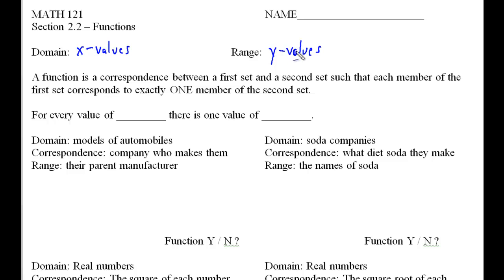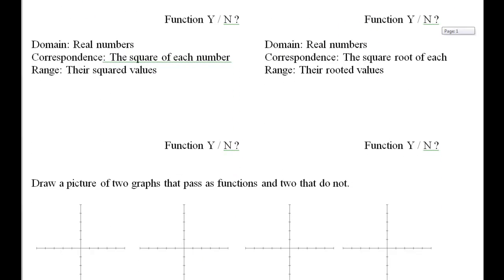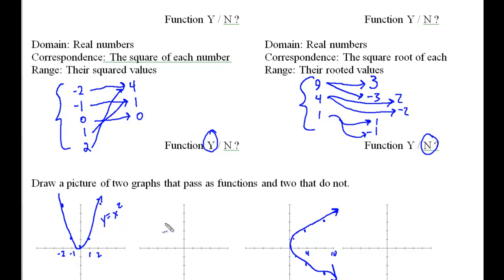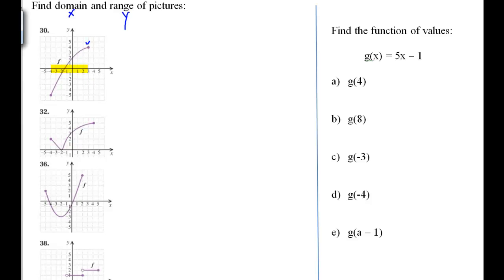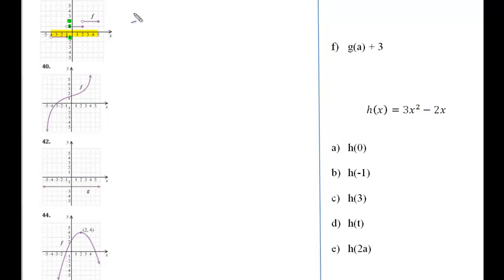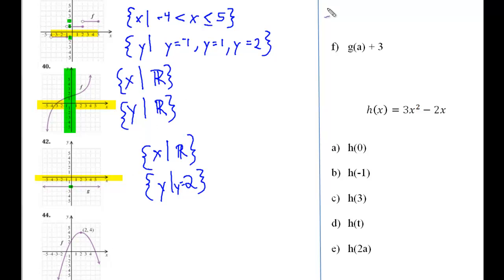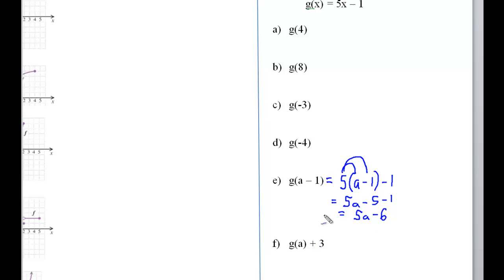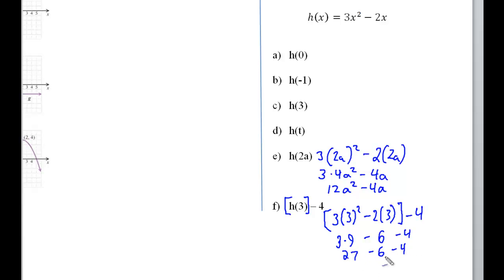KCC - Math 121 Chapter 2 Section 2